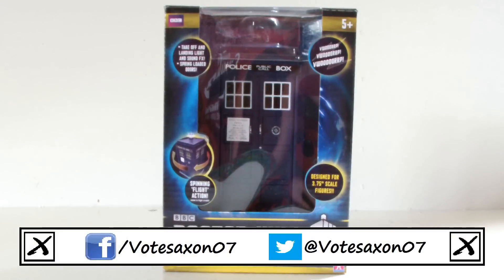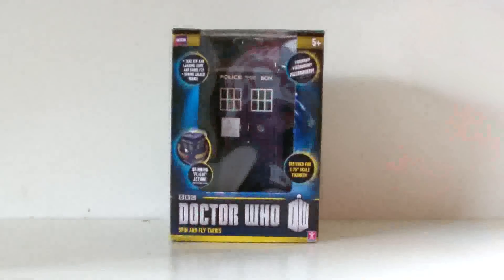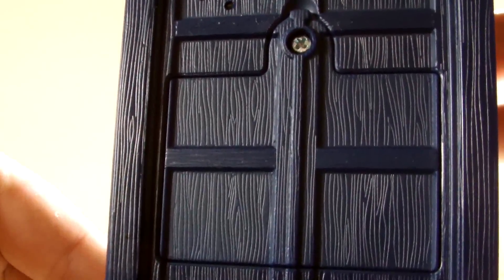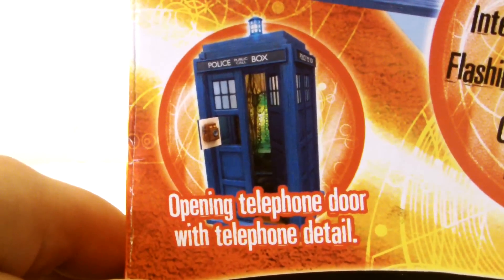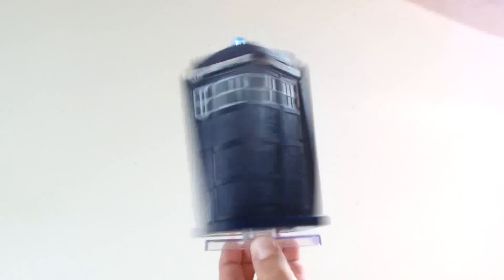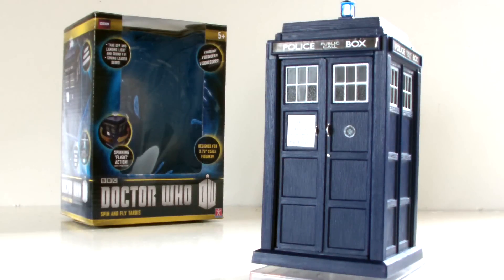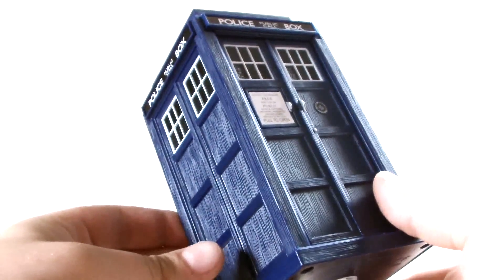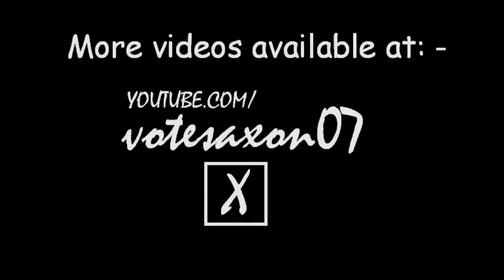DOCTOR WHO Spin & Fly TARDIS Toy Review | Votesaxon07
S7E25 - Come spin and fly with me, lets spin and fly, spin and fly away...